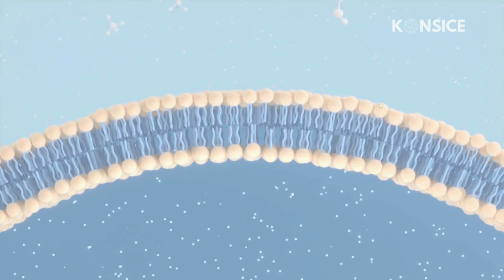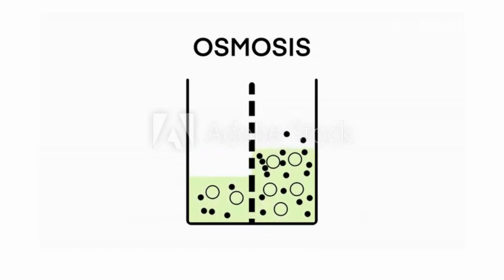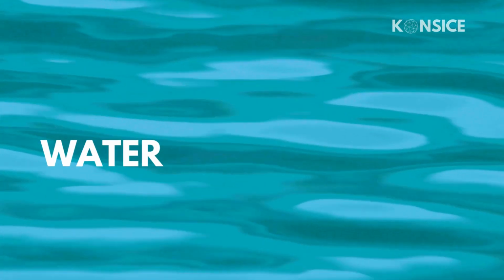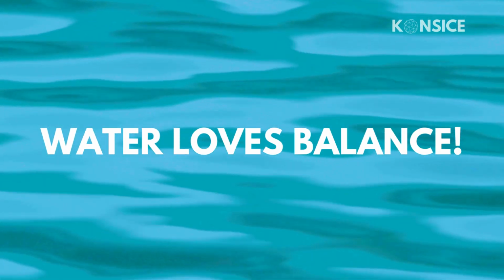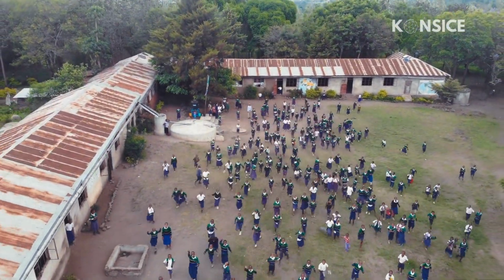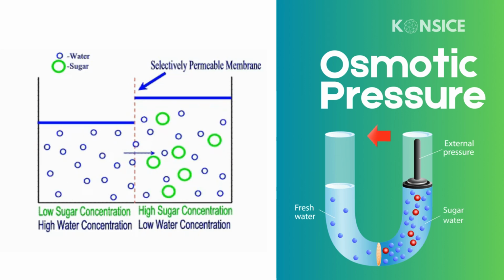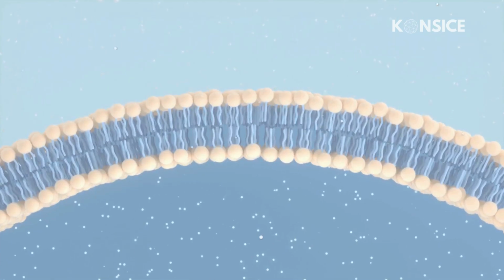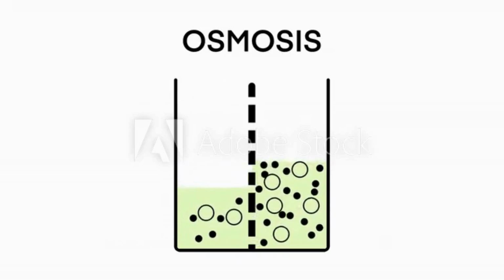Osmosis and Osmotic Pressure Explained in less than 2 mins! | Easy Science for Everyone Koncise